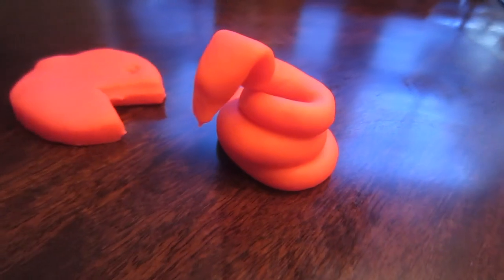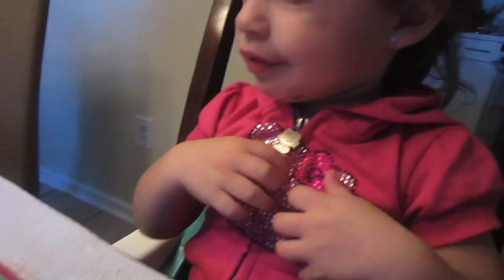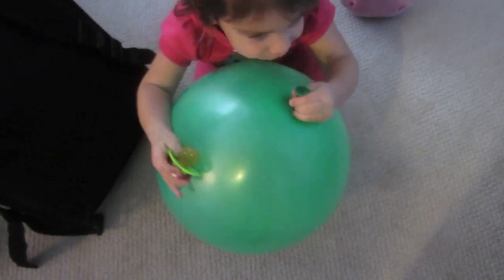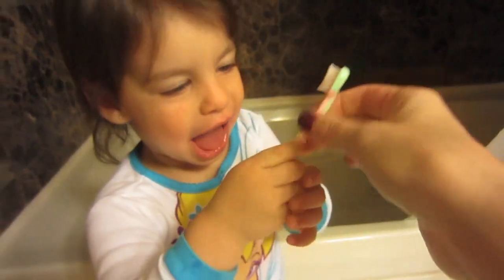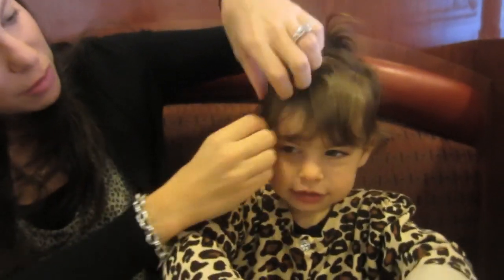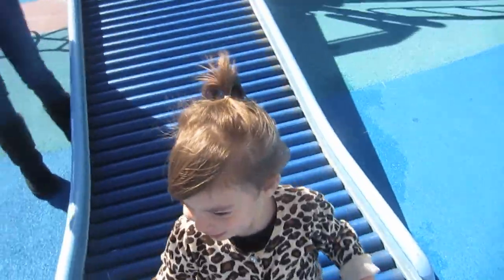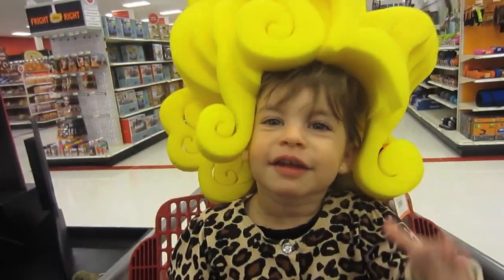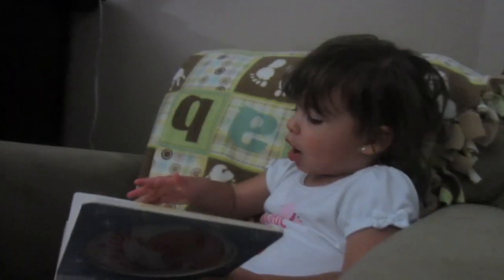SCREAMING WATERMELON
Mailing address:
OURCRIB